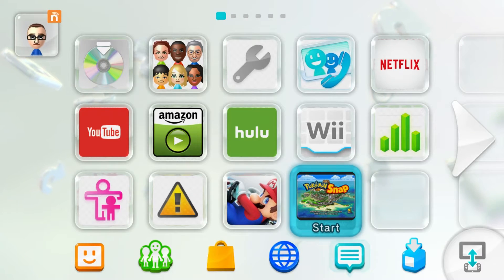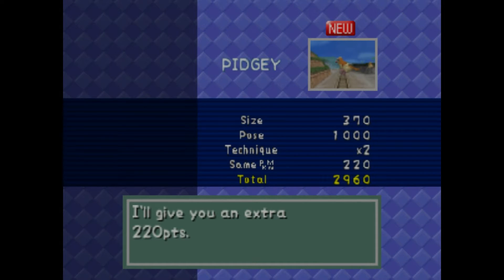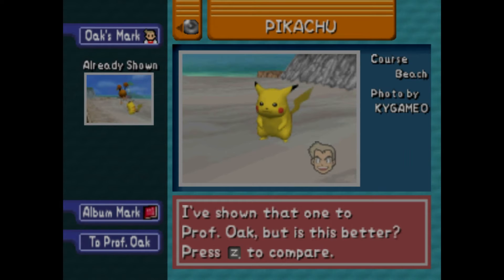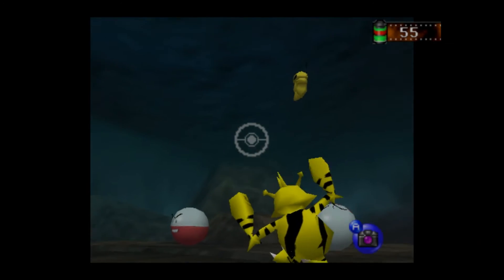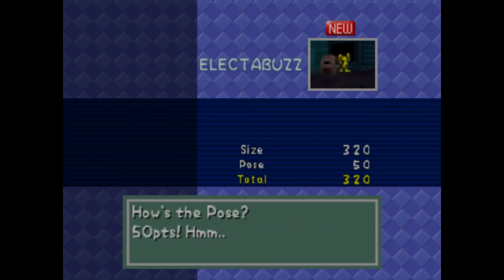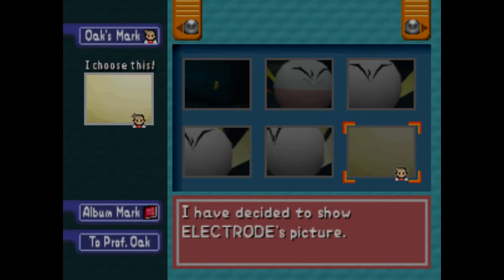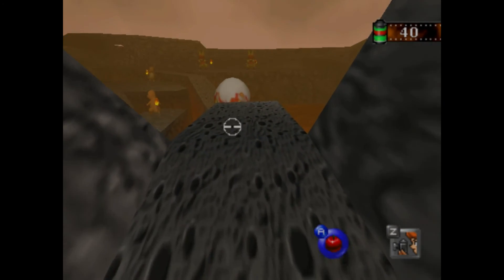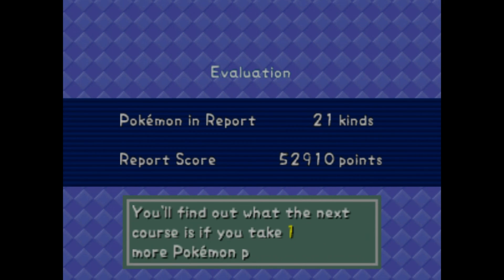Pokemon Snap U Part 1 - 21/63 Seen (33% Complete Pokedex) + (52,910 Pkmn Report Score)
Playing some Pokemon Snap on the Wii U before the new Pokemon Snap game comes out for the Nintendo Switch in 10 Days (April 30th, 2021).